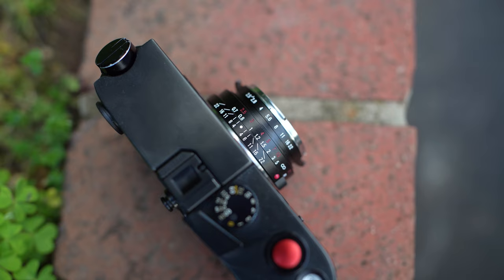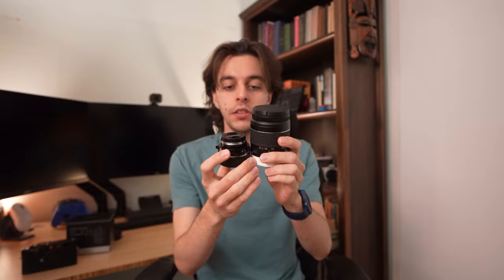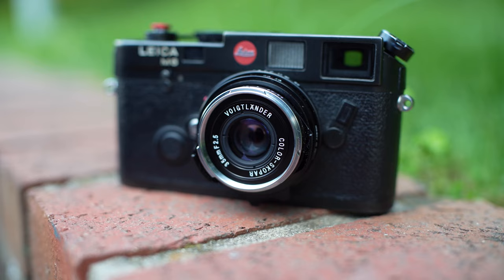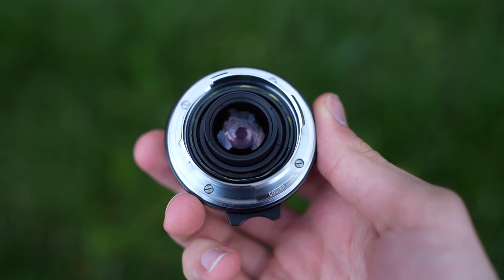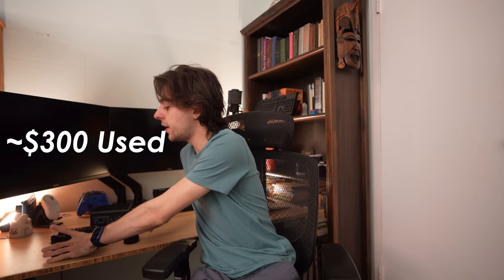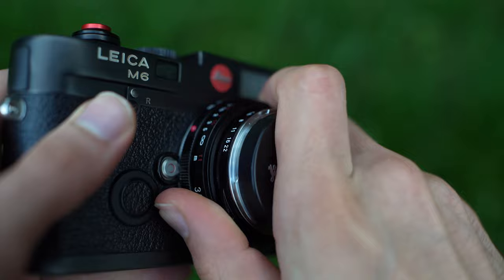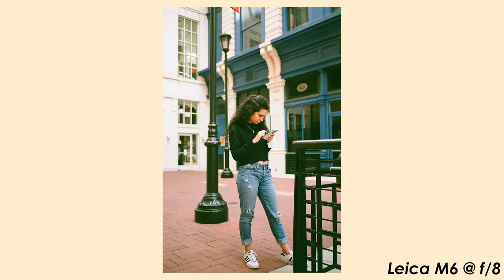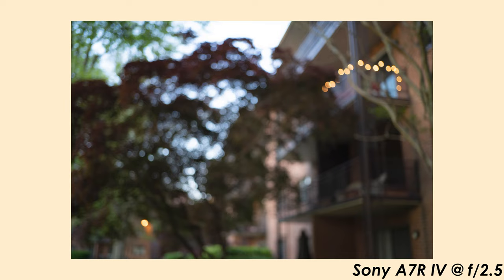Voigtlander Color Skopar 35mm f/2.5 Lens Review | The Shining Star of Budget Leica M Mount Lenses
This is a review of the Voigtlander Color Skopar 35mm f/2.5 Lens!

Timestamps and Chapters:
0:00 Intro
0:37 The Specs
2:50 The Price
3:41 My Experience & Sample Shots
4:35 My One Complaint
5:46 My Final Thoughts!
6:21 Outtro

♪ Memories (Prod. by Lukrembo)